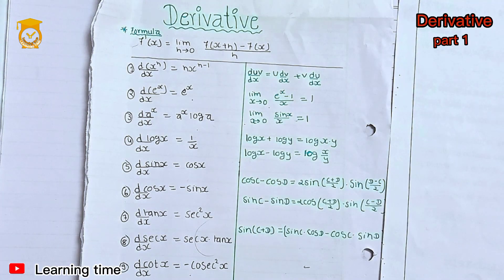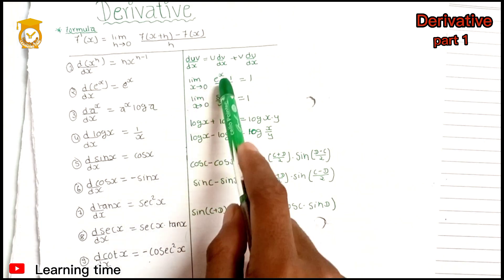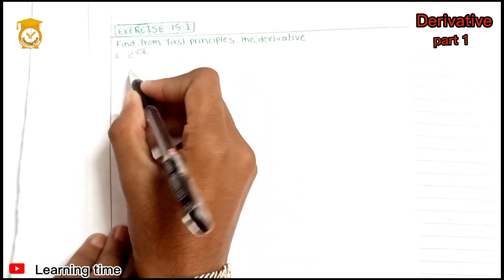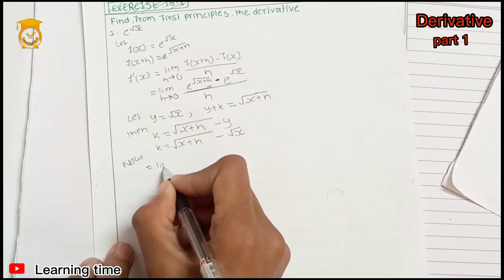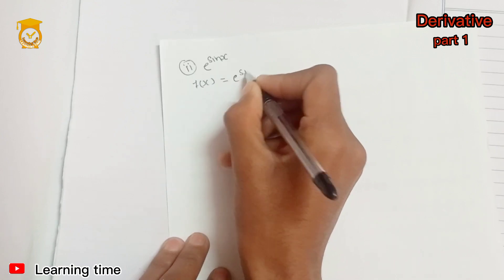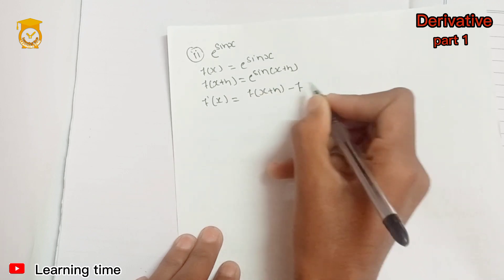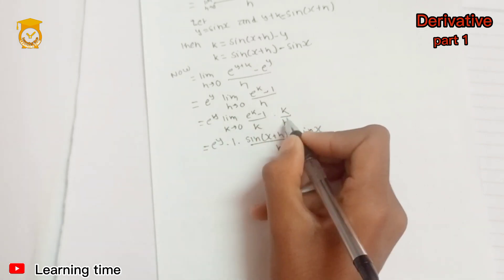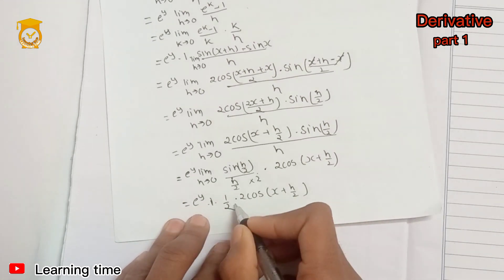Class 12 Derivative exercise 15.1 solution| class 12 derivatives maths exercise | learning time